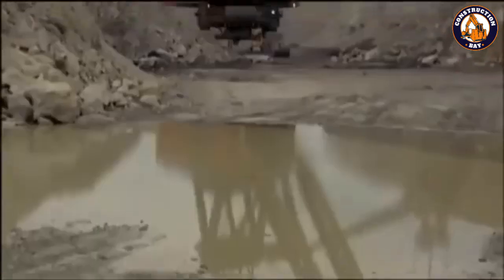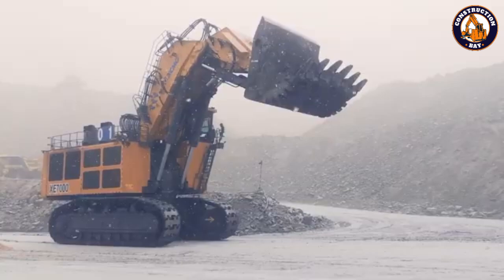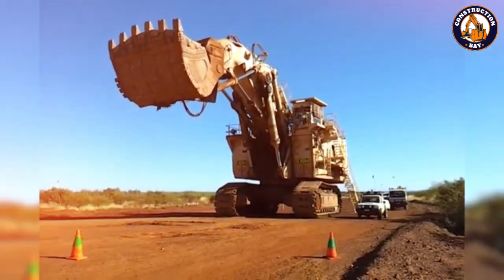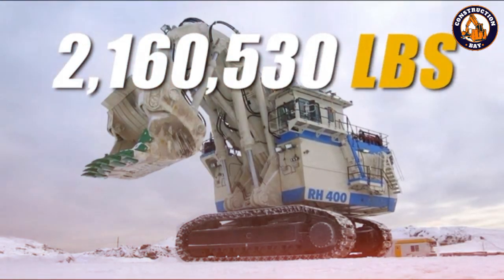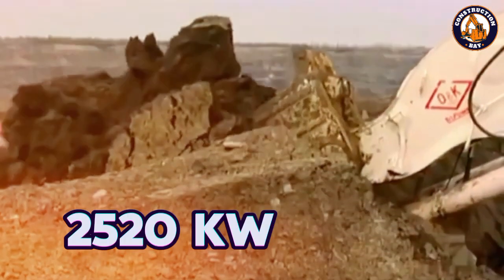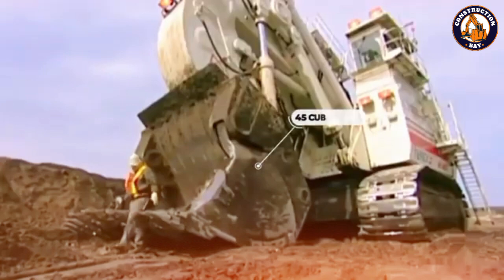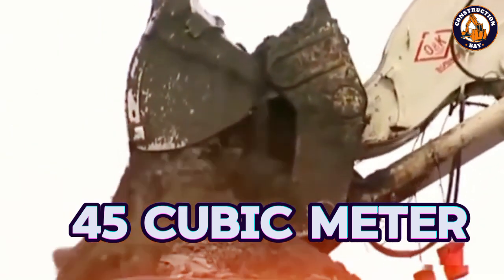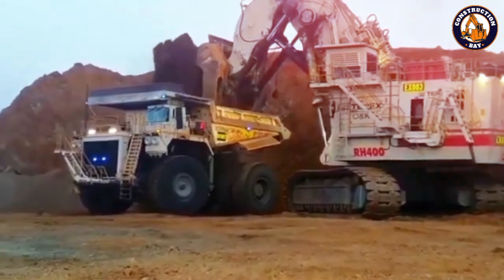Take your riding with monster Machine TEREX HR 400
In this video you must see and satisfy with mighty machine.

If you have any claim Just knock me Please
Video collect from Machine Magazine

00:00
00:19
00:39
00:59
01:19
01:39
01:59
02:19
03:39
03:59
Search  Me On YouTube
Receive&Transport A Brand New Caterpillar 374 Excavator From Eltrak To Papaioannou Group Facilities,
The world's largest bulldozers will blow your mind!,
7 Most Impressive Mining Machines Ever Built,
Biggest Heavy Equipment Machines Working At Another Level,
Amazing Powerful Machines & Extreme Heavy Duty Attachments ▶7,
Loading & Transporting The Liebherr 974 Excavator With Goldhofer Trailer - Fasoulas Heavy Transports,
Biggest Heavy Equipment Machines Working At Another Level  ►2,
Biggest Heavy Equipment Machines Working At Another Level  ►3,
Loading And Transporting The Caterpillar 385C Excavator To The Next Site - Sotiriadis/Labrianidis,
Transporting The Huge Caterpillar 992G Wheel Loader (700 Km Trip) Sotiriadis/Labrianidis Mining,
Brand New CAT 6015B Excavator Loading 745's,
Top dangerous moments【E2】 of heavy machinery,  fails and win operation compilation of 2022,
Es Como un Edificio Andante - Las Excavadoras Más Grandes Que Nunca Has Visto,
Caterpillar 6015B Excavator Fitting The Bucket And The First Loads - Sotiriadis Brothers,
This Is How MEGA Machines And Oversized Loads Are Transported,
Transportation Of Huge Wheel Loader, Bulldozer And Excavators - Mega Machines Movie,
Caterpillar 6015B Excavator Loading Mercedes & MAN Trucks - Sotiriadis Mining Works,
Top 5 Biggest Dump Trucks in the World 2022,
10 Extreme Dangerous Idiots Huge Dump Truck Operator Skill, Biggest Heavy Equipment Machines Working,
TOP 10 MONSTRUOS CON RUEDAS: Los Camiones más Bestiales del Mundo,
Extreme Dangerous Transport Skill Operations Oversize Truck, World Biggest Heavy Equipment Machines,
বিশ্বের সবচেয়ে বড় ৭টি ট্রাক || যা দেখলে হুঁশ উড়ে যাবে | অদ্ভুত মেশিন 7 Biggest Trucks in the world,
MENAKJUBKAN 7 alat berat terbesar di dunia pertambangan,
Most Advanced Custom Machinery That Is On Another Level ▶ 6x6 Monster Truck,
10 Most Amazing Industrial Trucks in the World,
Dangerous biggest heavy equipment excavator destroys everything! Extreme powerful excavator machines,
Receive & Transport A Brand New Caterpillar D9 Bulldozer From Eltrak To Papaioannou Group Facilities,
Incredible Machines And Technologies You Didn't Know About ▶ Tri-Axle Excavator,
Massive And Extreme Powerful Machines That Are On Another Level,
Incredible World Largest Load Crane & Idiots Crane Operation Skill. Fails Heavy Equipment Machines,
5 Ekskavator Terbesar Dan Paling Kuat Di Dunia,
Seperti Gedung Berjalan | Excavator Terbesar Yang Belum Pernah Kalian Lihat,
Extreme Dangerous Excavator Heavy Equipment Operator Skill   Amazing Modern Construction Machinery,
10 Largest Bucket Wheel Excavators in the World,
10 Biggest Rope Shovels in the World,
Most Advanced Construction Machines,
Heavy-Duty Impressive And Powerful Machines Operating On Another Level,
The Biggest Construction vehicle in the world,
Our TOP 30 Selections Of The World's Biggest Powerful And Most Dangerous Machines | Mighty Machines,
Inovasi Mesin Dan Alat Berat Untuk Mempercepat Proses Konstruksi,
🏗 TAS da hamkorimiz XCMG dan keng turdagi maxsus texnikalar sizni kutmoqda!,
Extreme Dangerous Idiots Trucks Operator Skill - Biggest Heavy Equipment Machines Working Fails,
O segundo maior caminhão do mundo | Caterpillar 797F,
Top 5 World's Largest Mining Excavator Machines,
हैरान रह जाएंगे जब देखेंगे कितने बड़े हैं दुनिआ के सबसे बड़े ट्रक | 8 Biggest Trucks in the world,
Excavator LiuGong Dressta 952E cu brat Long Reach,